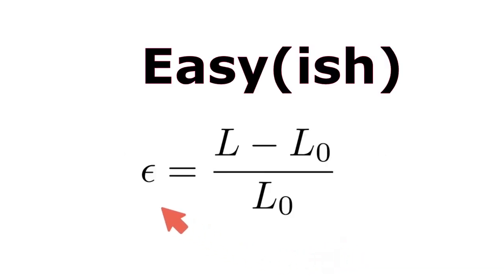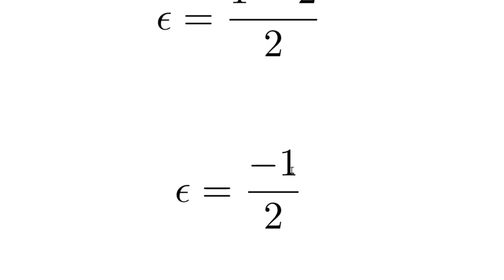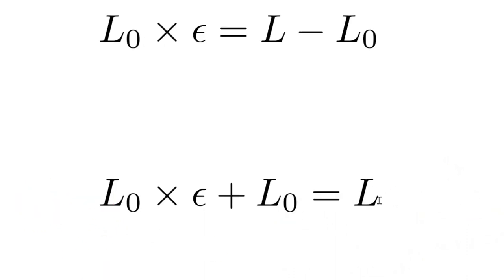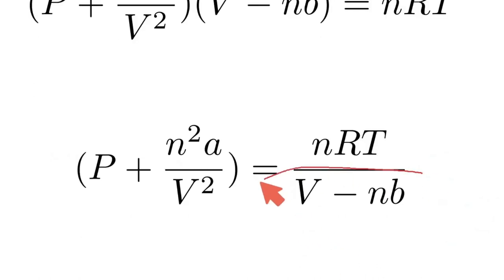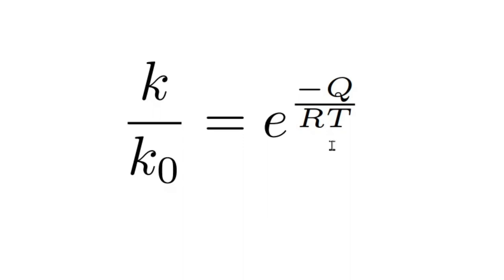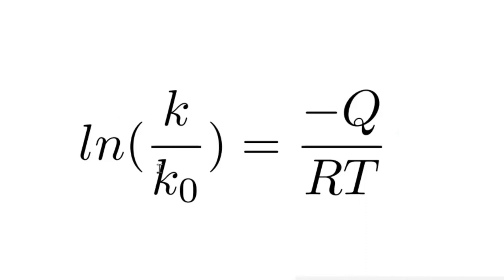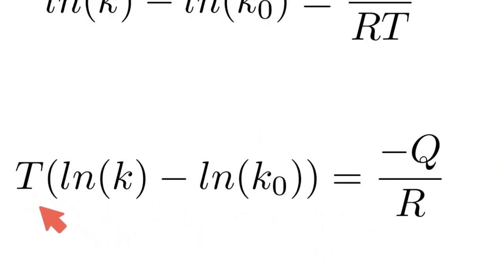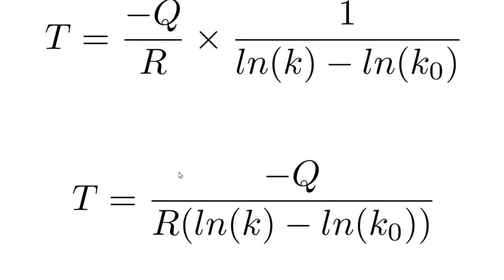Solving for a variable in multivariable equations (3 examples)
In this video I demonstrate how to solve for a variable in three different multivariable equations. I use the strain, Van der Waals, and Arrhenius equations as examples in ascending order of difficulty.